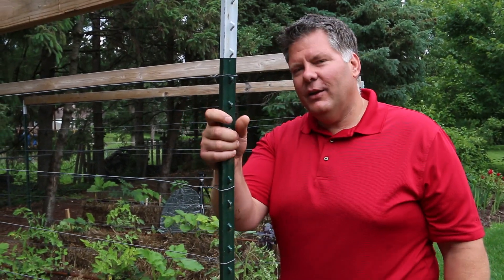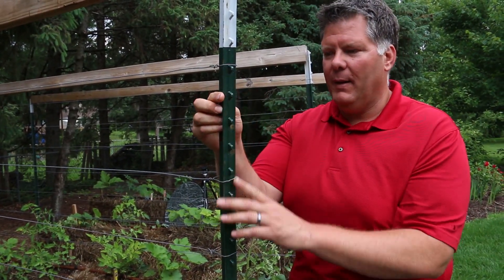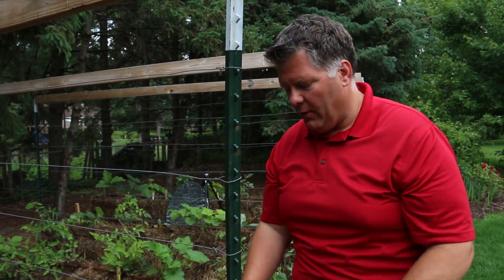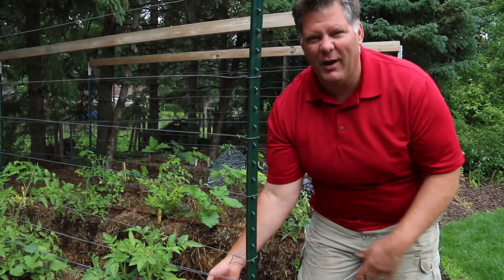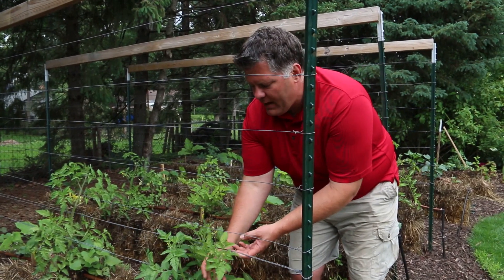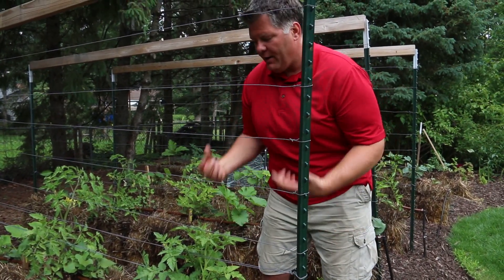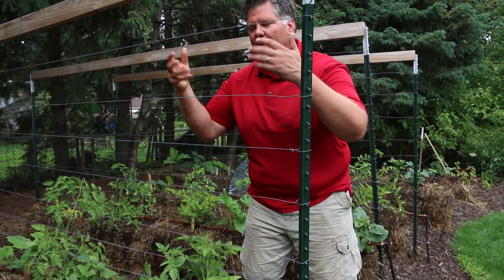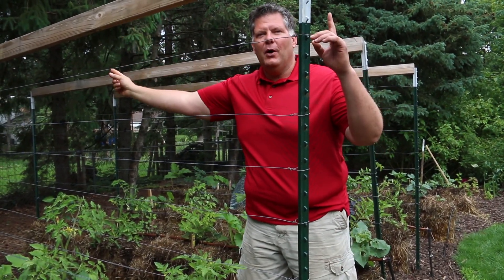Straw Bale Gardening - Trellis Wires | Joel Karsten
What are the wires above a straw bale garden? Why we set up trellis wires above the bales.